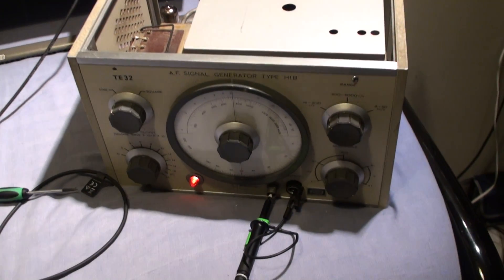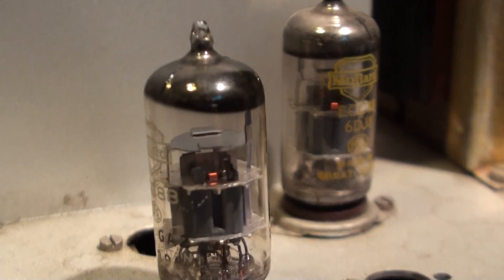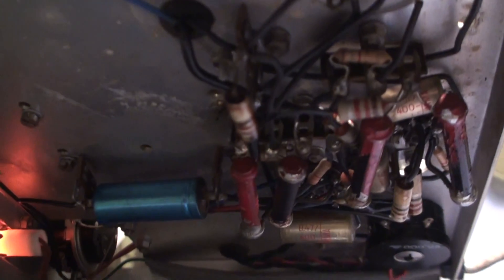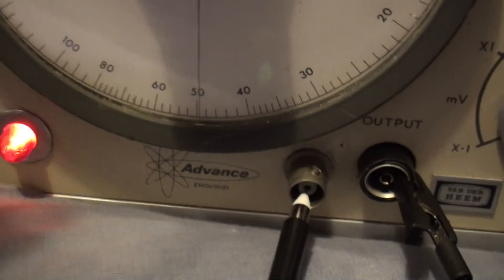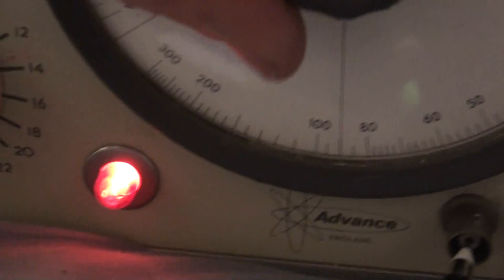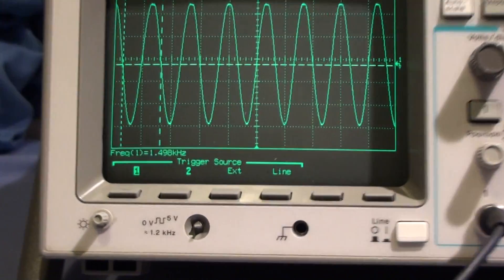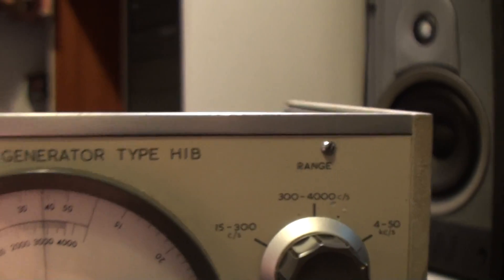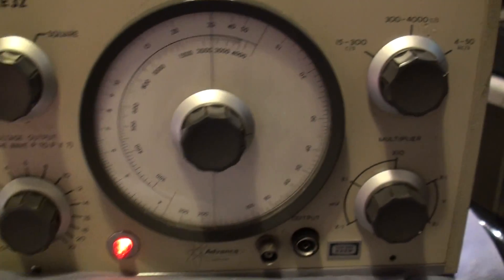Testing an Advance H1B signal generator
This is an old 50's A.F signal Generator I was given a few years ago and just dug out of the loft to see if it still worked ok.